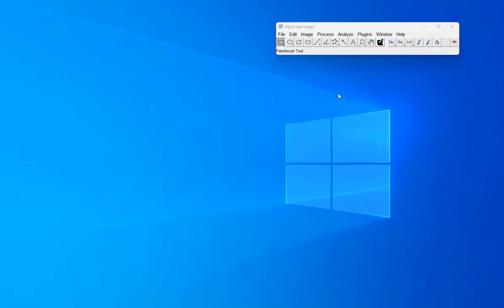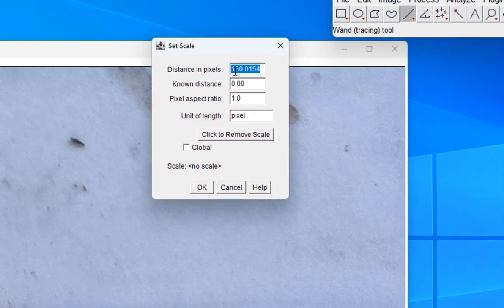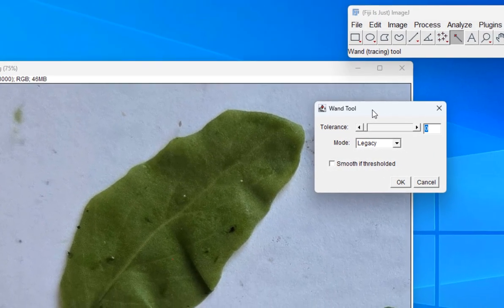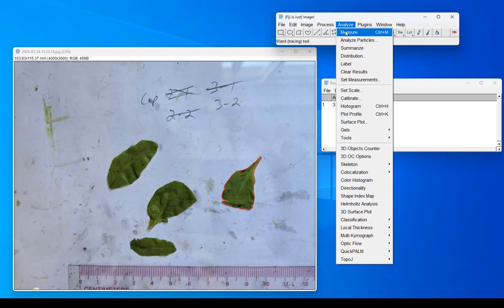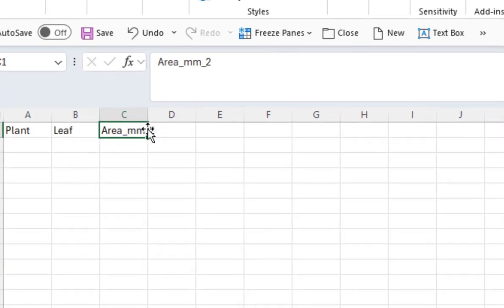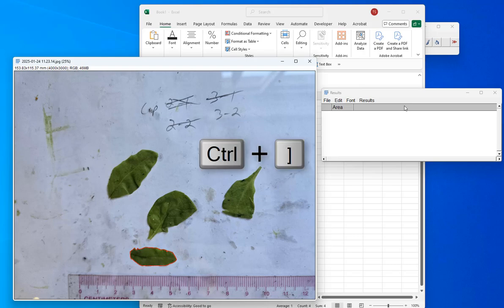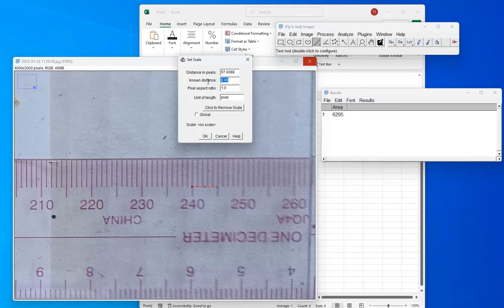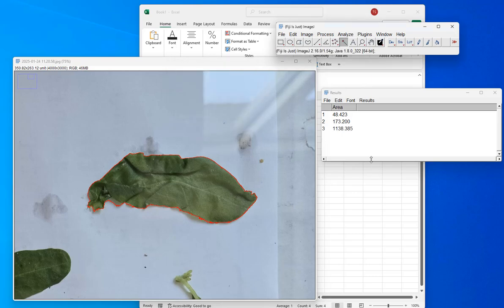ImageJ - Measuring Area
How to use ImageJ to measure the area of items in an image.